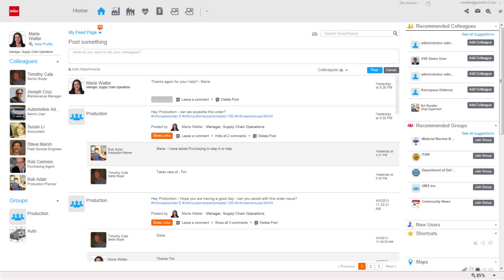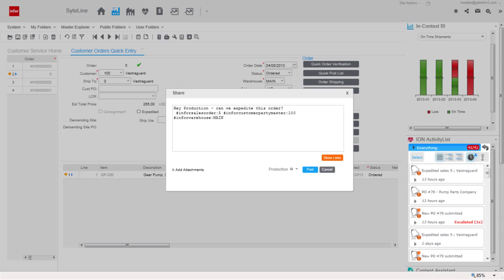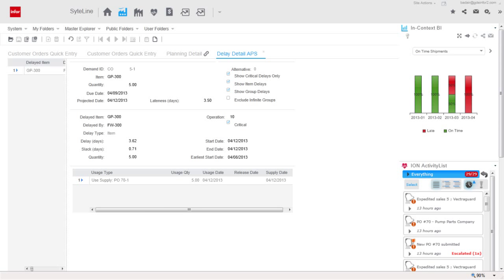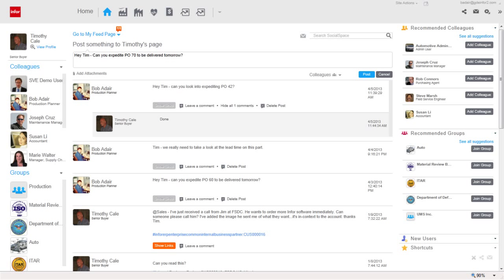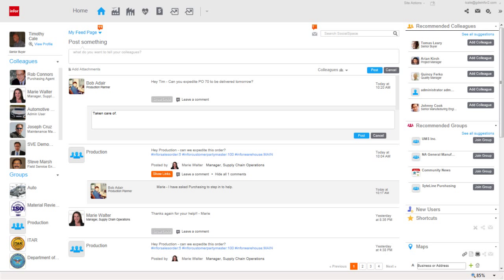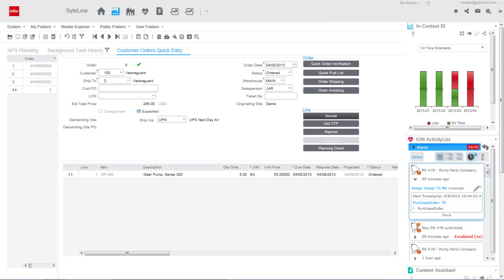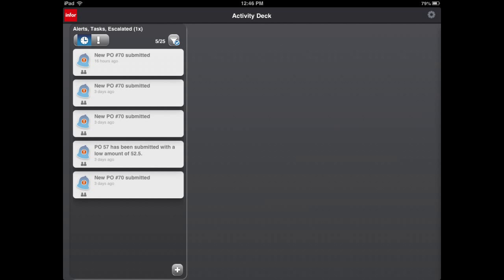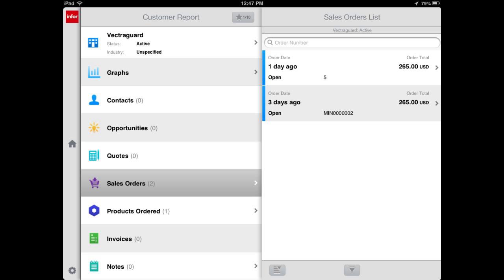Infor SyteLine ERP 10x Demo Video Walkthrough with Ming.le and Road Warrior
Infor 10x represents the evolution of our technology platform, which features purpose-built middleware, as well as social, mobile, analytics, and cloud solutions.

Get new capabilities with Infor 10x
Extend and enhance the value of your Infor™ software solution by taking advantage of new business features and technologies delivered through Infor 10x, the latest release of Infor's proven business applications. Upgrading will give you access to new capabilities in the areas of social business, mobility, analytics, and integration. You'll also benefit from major enhancements across Infor's core product lines, including Infor SyteLine.

Experience the new Infor SyteLine
Unlock the potential of your people and capabilities and get software that works the way you think with the latest release of Infor SyteLine. You'll be able to expand your capabilities, get a new look and feel, take advantage of additional industry-specific capabilities, and increase visibility into your business at all levels.

Godlan was awarded North America SyteLine ERP Partner of the Year in 2011 and is an approved Infor Gold Channel Partner serving customers for 28 years. or call .

About Godlan
Godlan is a leading manufacturing performance specialist that has been implementing integrated technology solutions since 1984. As an approved Infor Gold Channel Partner with a focus on Infor SyteLine ERP, Godlan supports the implementation of world-class processes and best practices throughout discrete manufacturing organizations.

About SyteLine ERP 10x
Infor SyteLine ERP provides the foundation to improve business efficiency, customer service, and overall manufacturing productivity for a broad range of industries, including metal fabrication, industrial equipment and machinery, high-tech and electronics, and more. Manufacturers can now unlock the potential of their people and capabilities and get software that works the way they think with the latest release of Infor SyteLine ERP 10x. Manufacturers will be able to expand capabilities, get a new look and feel, take advantage of additional industry-specific capabilities, and increase visibility into their business at all levels.

About Infor
Infor is fundamentally changing the way information is published and consumed in the enterprise, helping 70,000 customers in 194 countries improve operations, drive growth, and quickly adapt to changes in business demands. Infor offers deep industry-specific applications and suites, engineered for speed, and with an innovative user experience design that is simple, transparent, and elegant.  Infor provides flexible deployment options that give customers a choice to run their businesses in the cloud, on-premises, or both.